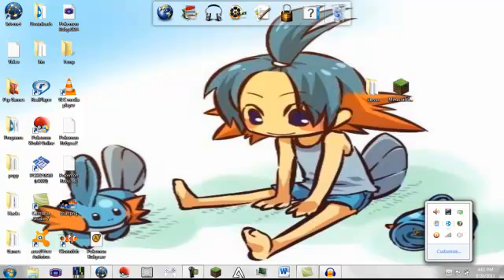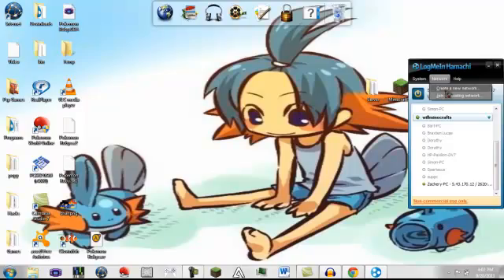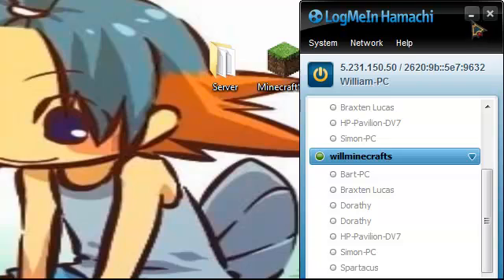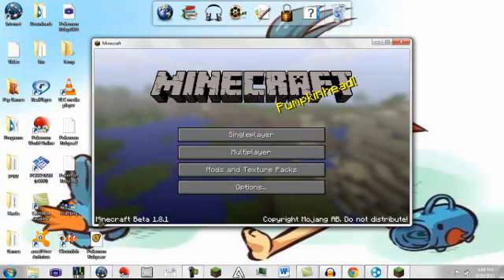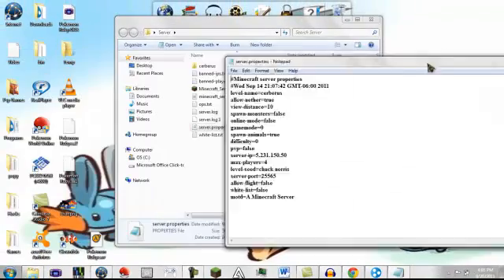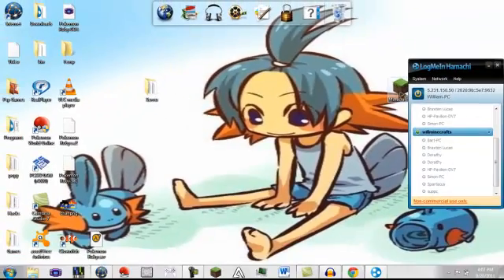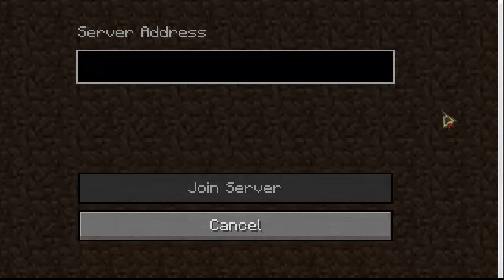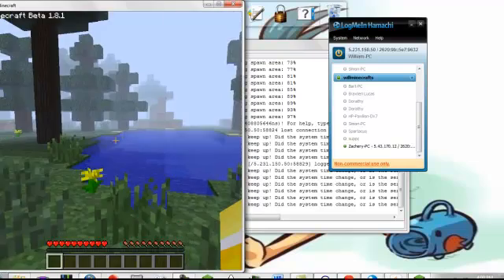How to set up a Cracked Minecraft Server with Hamachi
If you really like it, SUPPORT NOTCH
by buying the game.

UPDATE